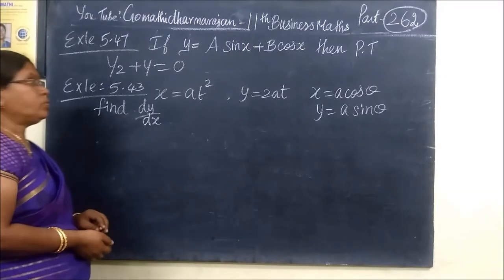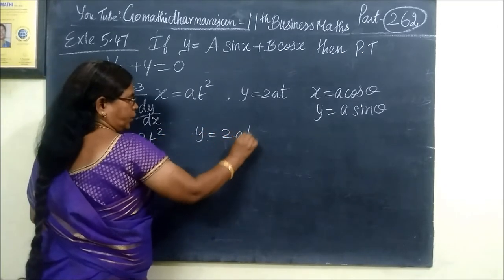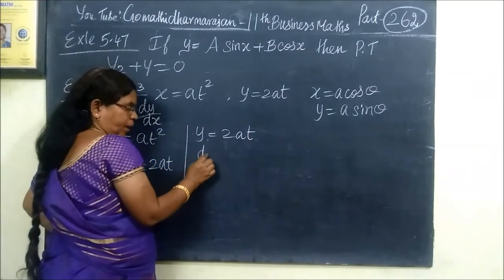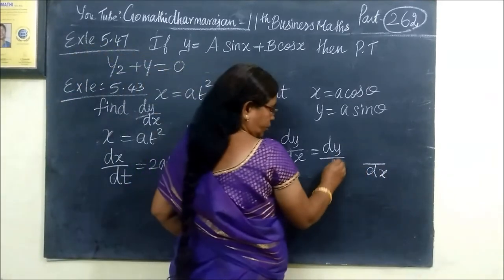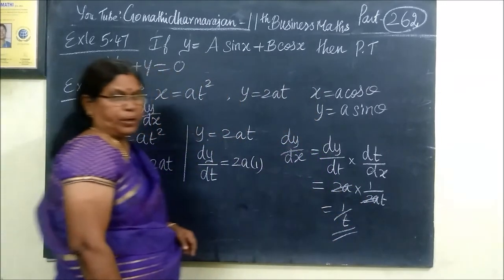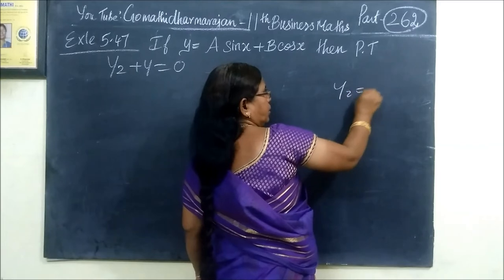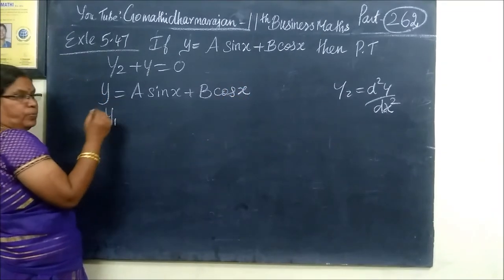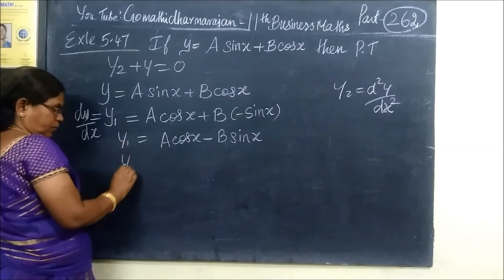11th B-Maths [Part-262] Ex-5.47,5.43 Diff calculus Gomathi dharmarajan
11th B-Maths [Part-262] Ex-5.47,5.43 Diff calculus Gomathi dharmarajan
பதினோராம்வகுப்பு வணிககணிதம் Chapter-5 Examples